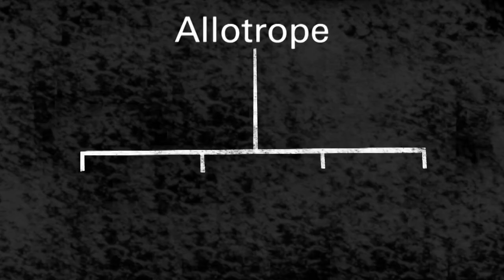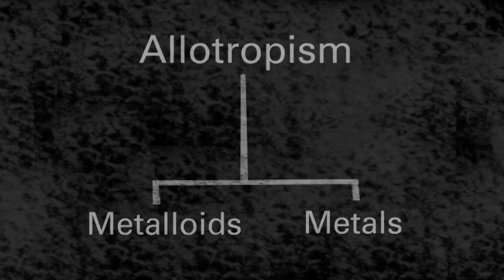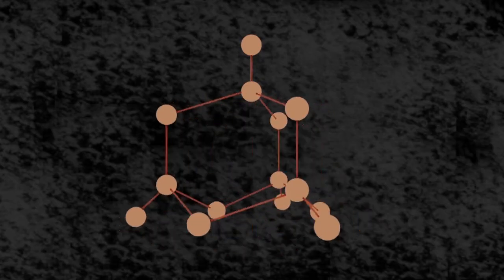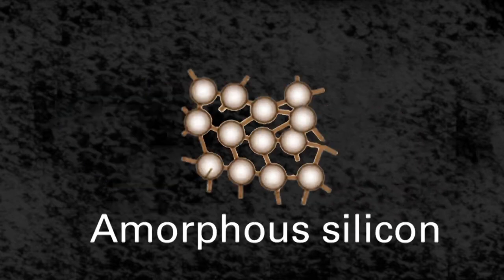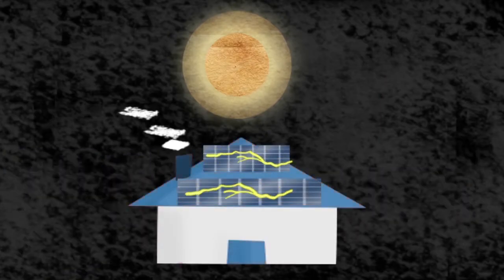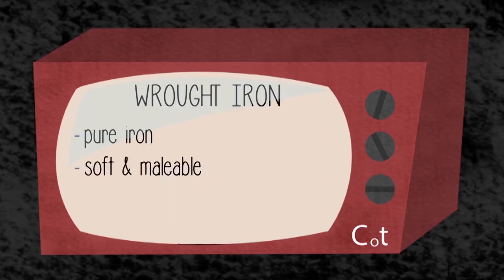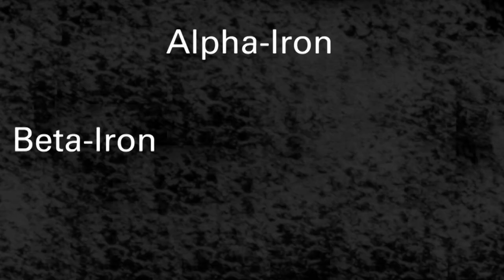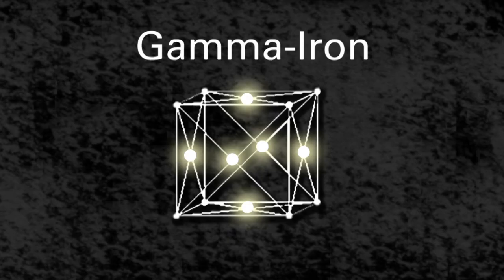What Are Allotropes of Metalloids and Metals | Properties of Matter | Chemistry | FuseSchool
What Are Allotropes of Metalloids and Metals

Learn the basics about allotropes of metalloids and metals, as a part of the overall properties of matter topic.

An allotrope is basically a different form of the same element, each with distinct physical and chemical properties.

For example, oxygen can exist as diatomic oxygen, or as ozone. Both molecules are made exclusively of oxygen, though their structures and properties are very different from one another.

Allotropism can also exist in certain metalloids and metals.

Silicon is a very important element – it is used in circuits of many electronic devices, such as your mobile phone and laptop, and in solar cells.  Silicon exists in crystalline form, and in non-crystalline form, known as amorphous silicon. In crystalline silicon, silicon atoms are arranged in a tetrahedral structure, with each atom covalently bound to four other atoms.

Diamond is an allotrope of carbon. Each carbon atom is covalently bound to four other carbon atoms in the same tetrahedral arrangement.

Amorphous silicon is non-crystalline silicon – in this structure, the silicon atoms are not held together tightly like in crystalline silicon.

Both crystalline silicon and amorphous silicon can be used to manufacture solar cells, which are grouped together to make solar panels for solar-powered electricity. One day, all cars may run on solar power, and homes cooled or heated with solar panels. Considering that fossil fuel is a non-renewable resource, solar-powered electricity is now at the forefront of innovation and research.

Another metalloid with many allotropes is boron – each with its own unique structure.

Iron and its alloys are very important in everyday life.  Iron is a great example of a metal where allotropism is present.  Each allotrope has a different structure, which gives rise to different properties.  The interesting concept here is that these different allotropes arise at different temperature and pressures – so one allotrope of iron can change into another allotrope.

The three most common allotropes each have a cubic structure. Alpha-iron, beta-iron, and delta-iron have body-centred cubic structures.  In this structure, there is an iron atom at the centre of the cube, which is linked to all eight iron atoms at the vertices of the cube.

Gamma-iron has a face-centred cubic structure. In this structure, there is an iron atom at each face of the cube.  At very high pressures, epsilon-iron is formed, which has a hexagonal close-packed structure. Other metals that exhibit allotropy include lithium, sodium, calcium, and titanium.